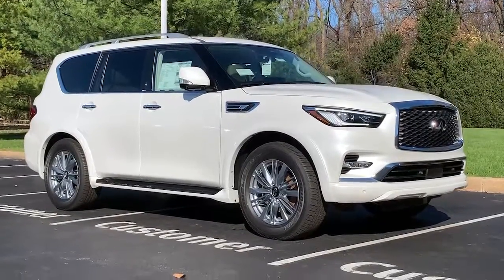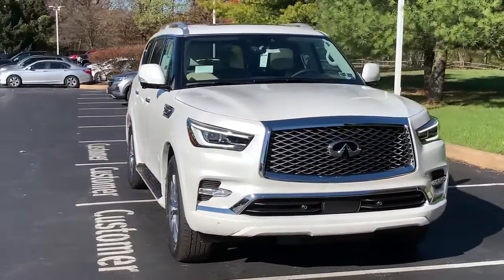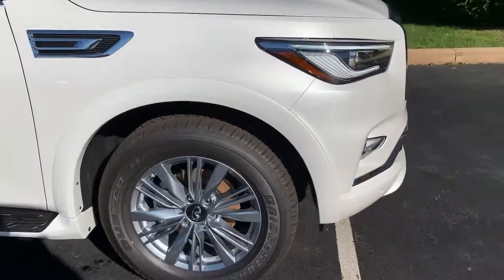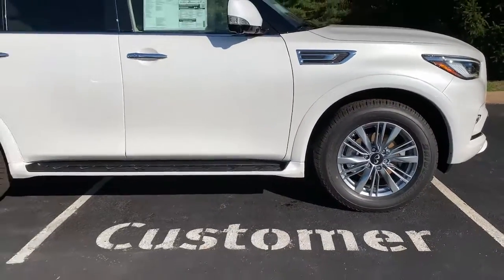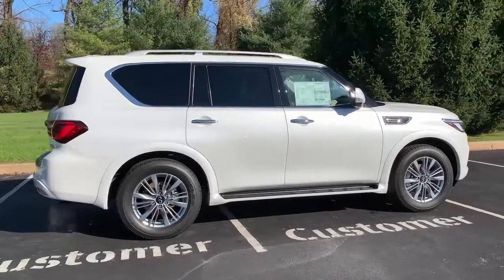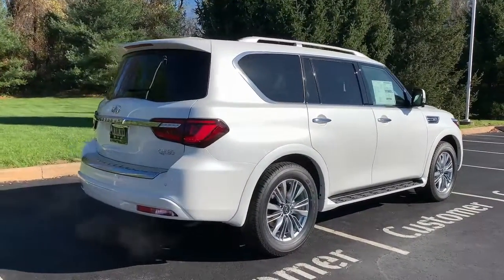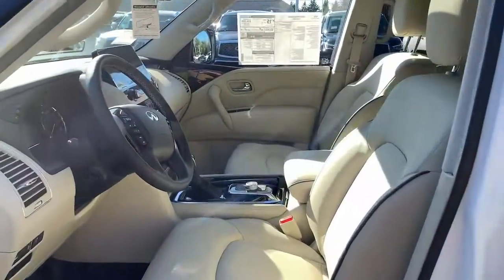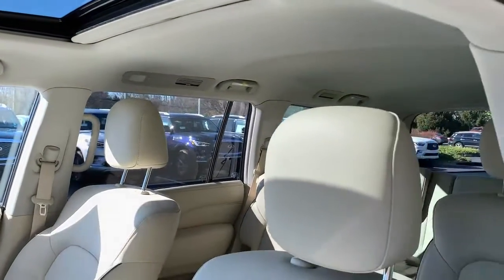2023 INFINITI QX80 Phoenixville, Malvern, Downingtown, Glen Mills, West Chester, PA 19986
Moonstone White New 2023 INFINITI QX80 LUXE available in West Chester, Pennsylvania at Infiniti of West Chester. Servicing the Phoenixville, Malvern, Downingtown, Glen Mills, area.

#{MAKE}
#{MODEL}
2023 INFINITI QX80 LUXE - Stock#: 19986